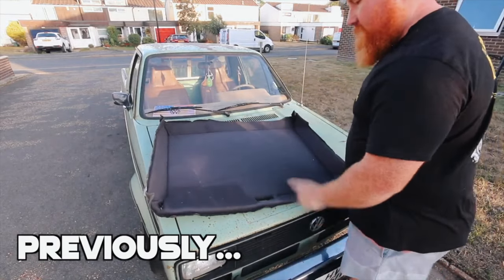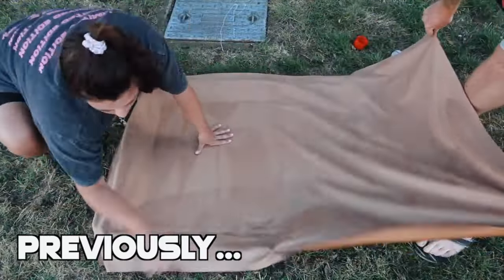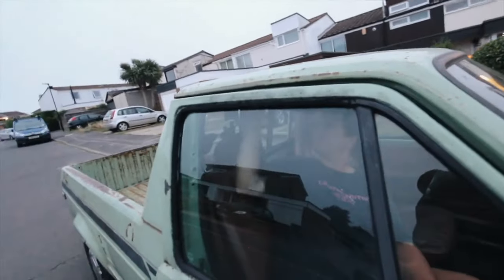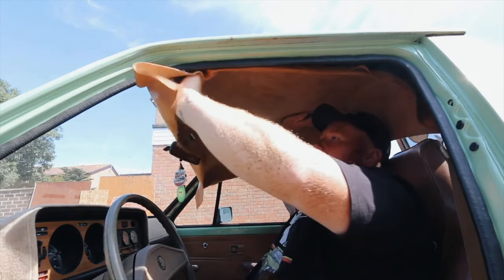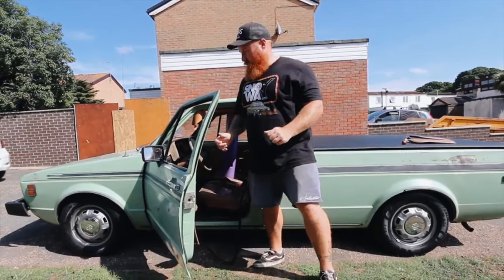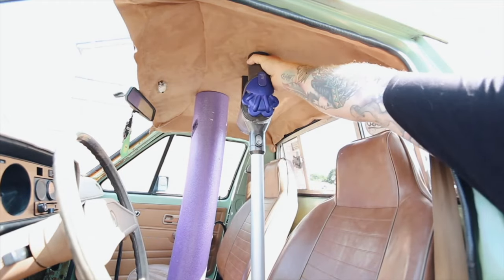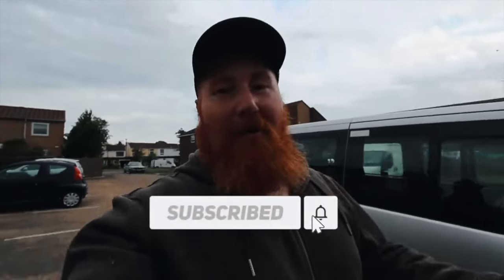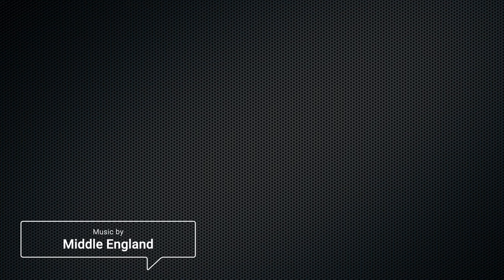Installing Faux Suede Headliner // VW Rabbit Pickup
Track Names:
MokkaMusic - Mirage
MokkaMusic - Get Going